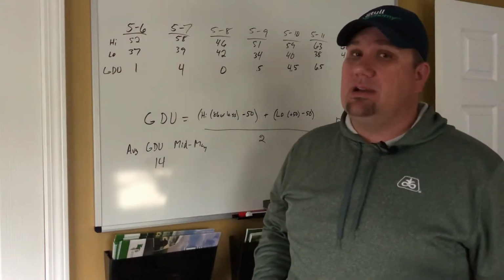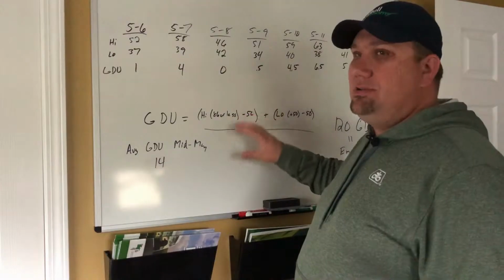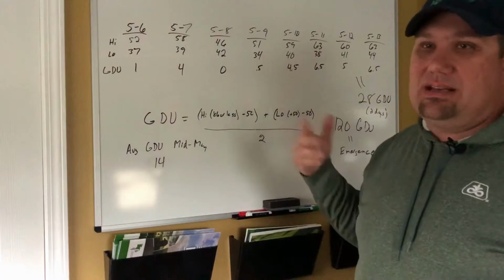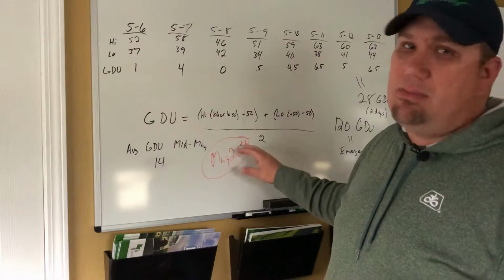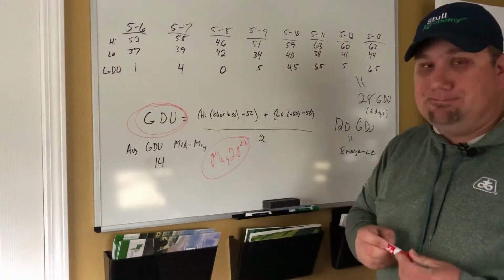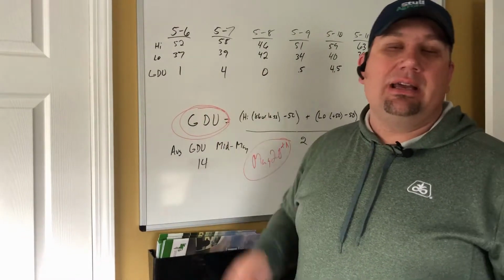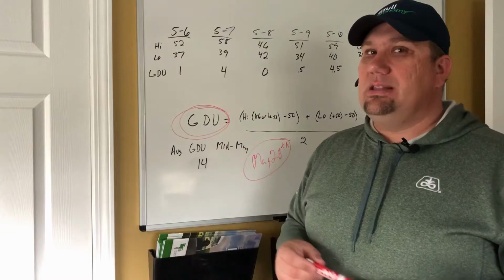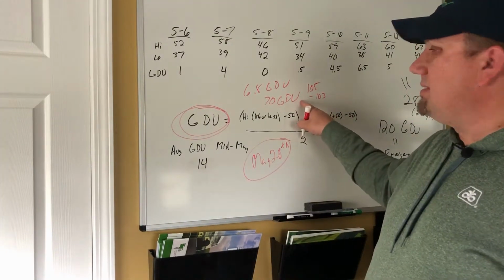Calulating GDD, Switching Maturities, Carbon Penalty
Was planting corn into mud yesterday worth getting it in by the date on the calendar?  How to calculate GDD/GDU and when to think about switching corn maturities.